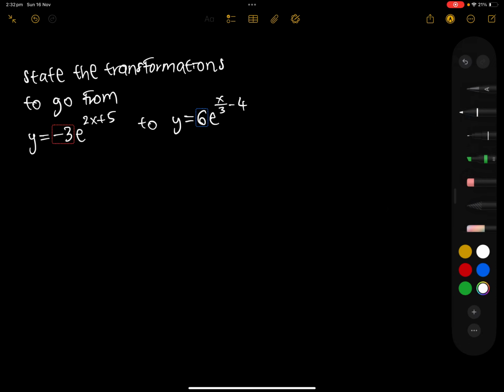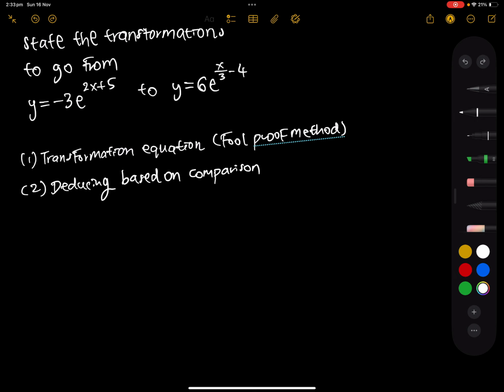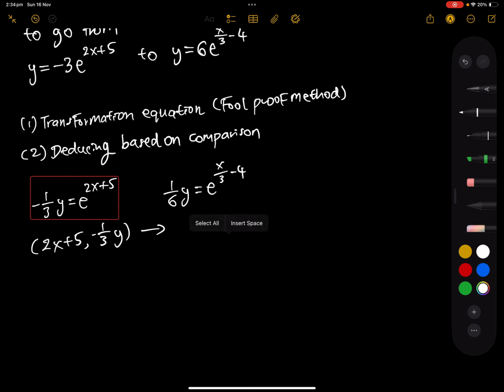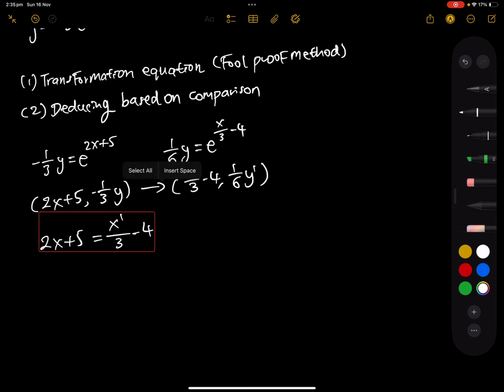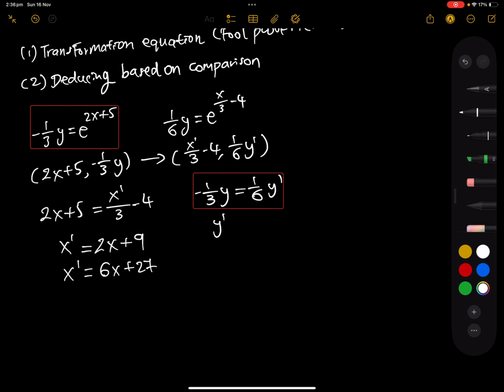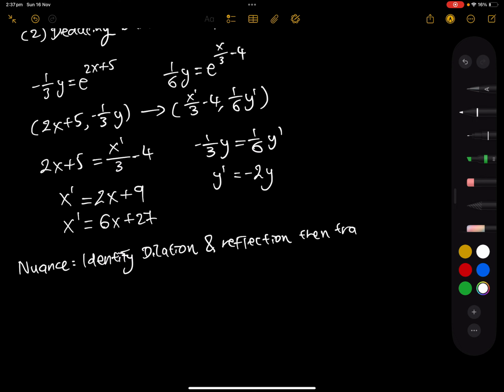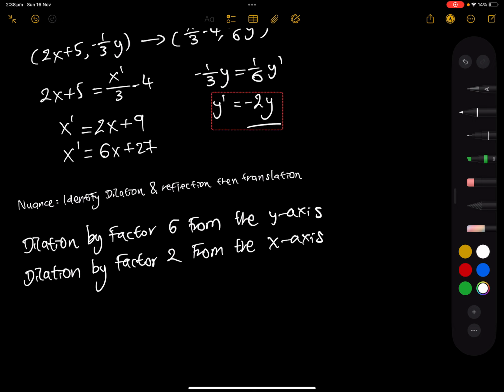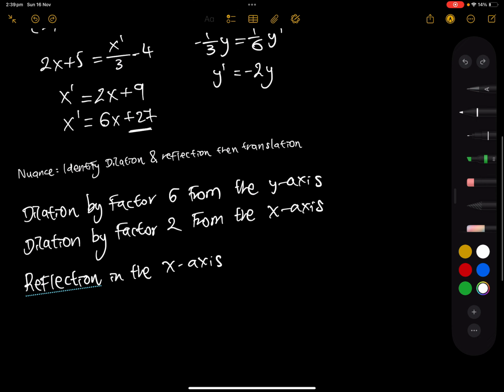Maybe this will help a struggling VCE student understand transformations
In this video, I show you how to state transformations using transformation equations which is a foolproof method.
This approach uses the coordinate mapping (x, y) — (x′, y′) to deduce the exact dilations, reflections and translations needed to transform one function into another.

We work step-by-step through a common exam-style question and cover:

✔️ how to set up the transformation equation
✔️ how to rewrite x′ and y′ to match the image function
✔️ how to identify horizontal and vertical dilations
✔️ how reflections appear in the mapping
✔️ how to read translations correctly
✔️ how to check your transformation sequence

This method is extremely reliable when comparing complex transformations or when you’re unsure where to start.